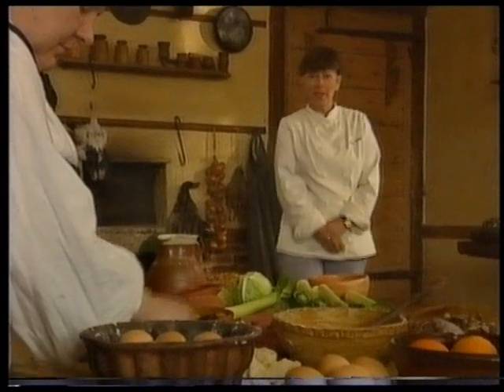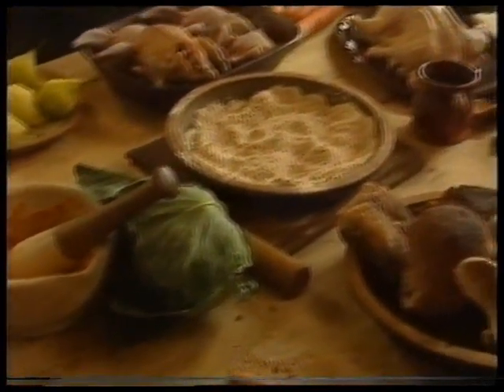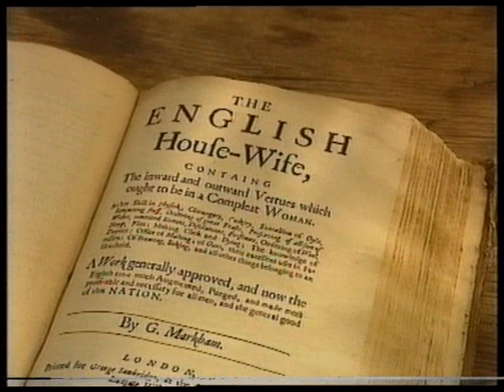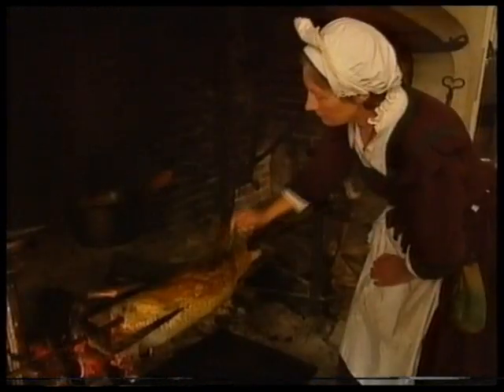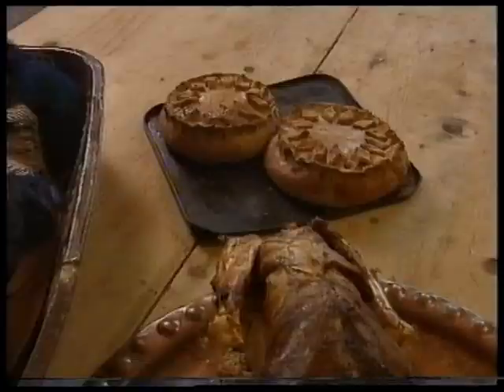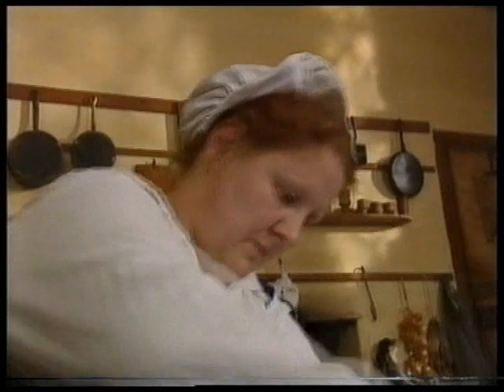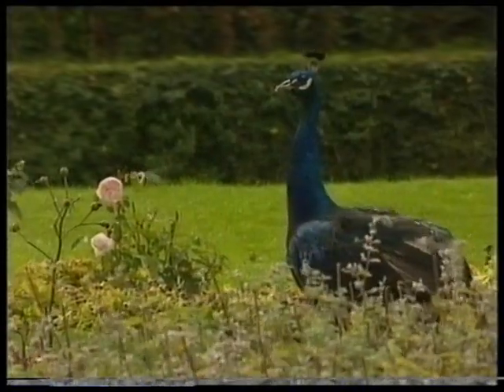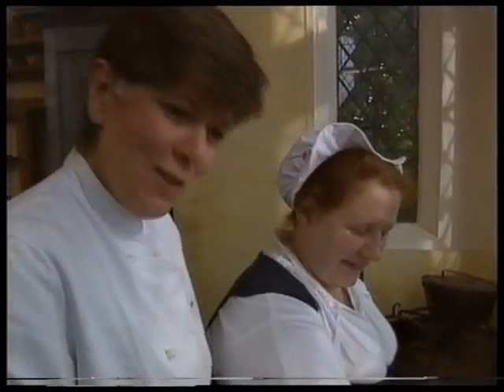A Surfeit of Meate and Drynke part 1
Elizabethan cookery at Kentwell Hall.  Clip from BBC Bristol production broadcast in 1994 and featuring Prue Leith.